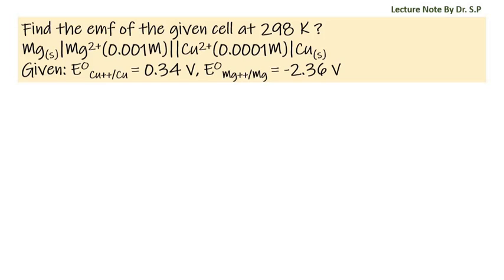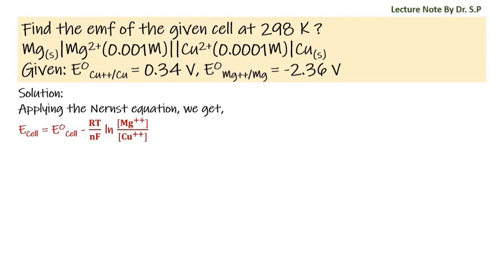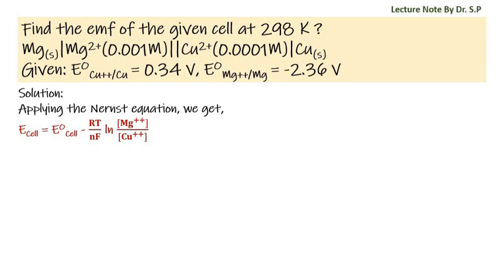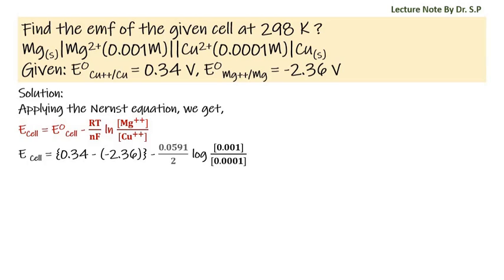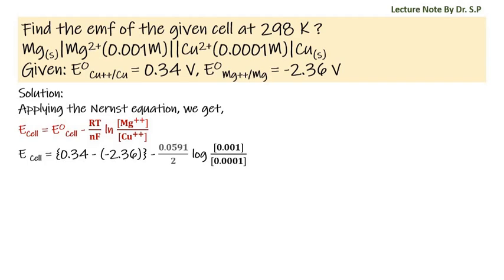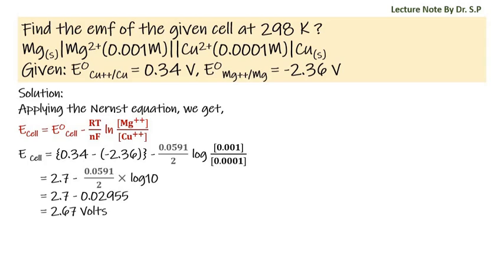Emf Calculation, Electrochemistry